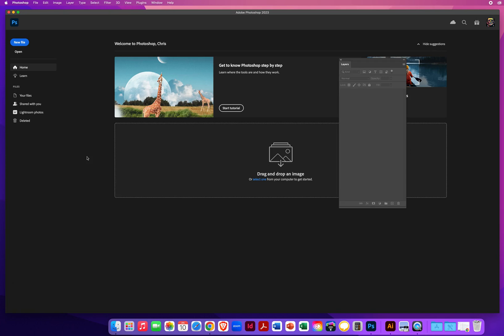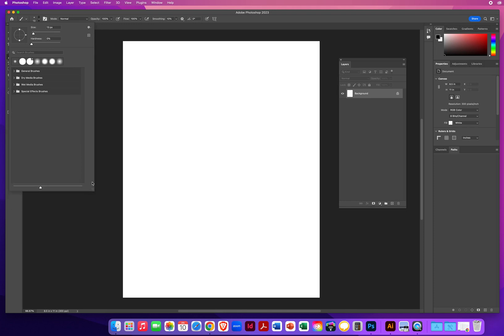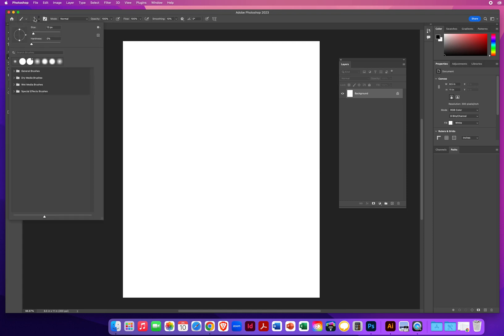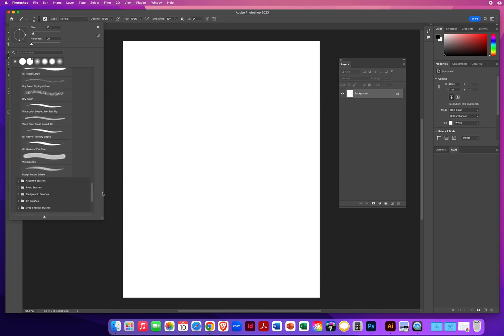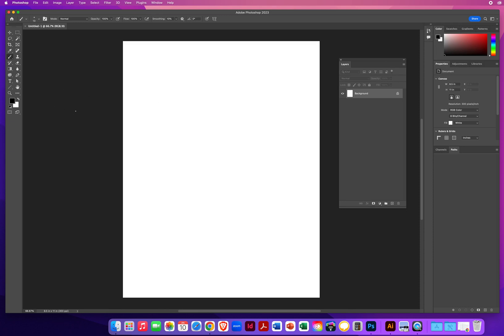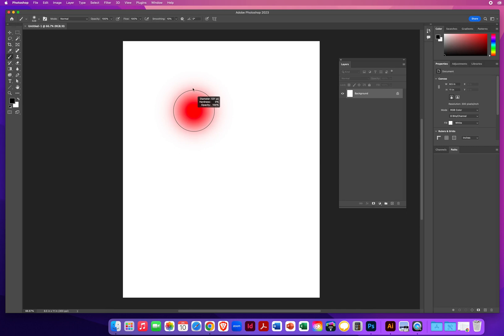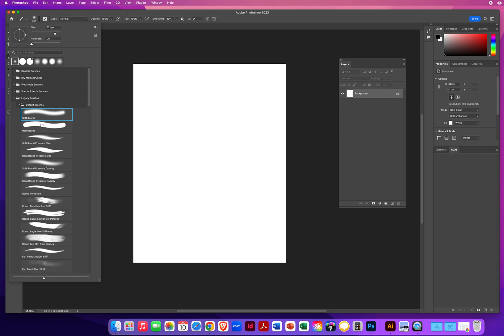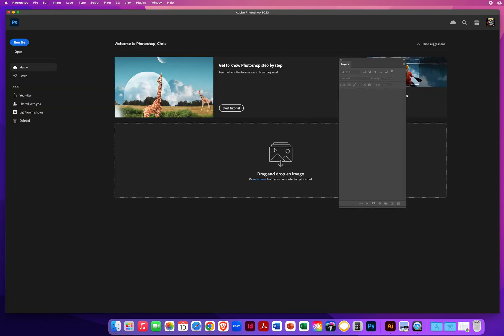PS - Chapter 2 - How to Access the Photoshop LEGACY BRUSHES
My Video Tutorial on how to set up the Photoshop Legacy Brushes to get way more creative possibilities with a ton of brushes that already come with Photoshop!